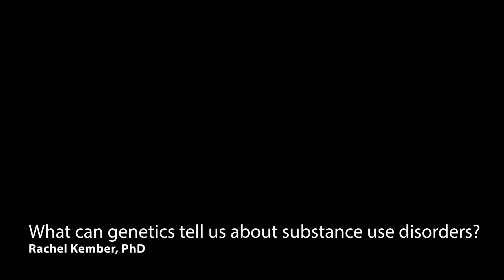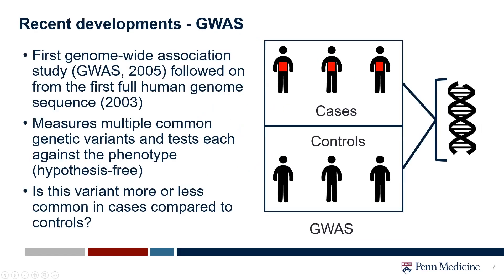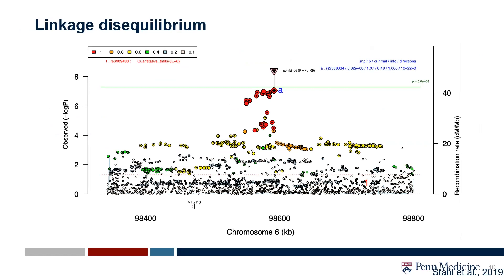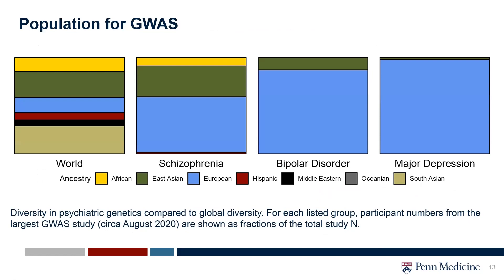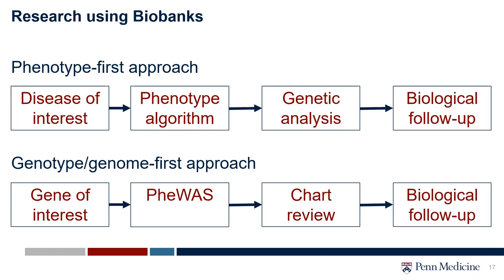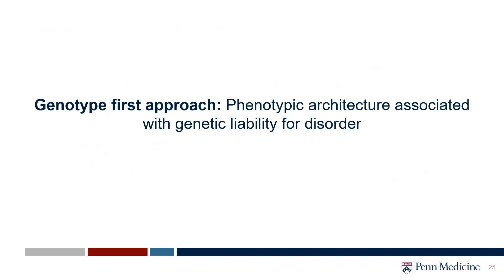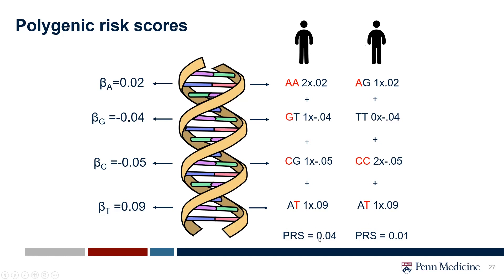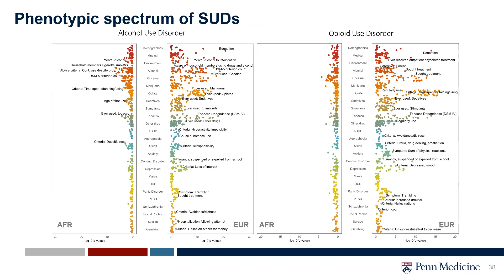2023 Summer Interns - Session 4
What can genetics tell us about substance use disorders?
Rachel Kember, PhD